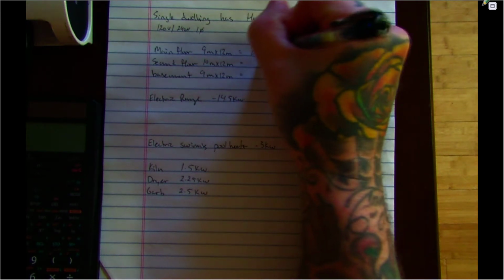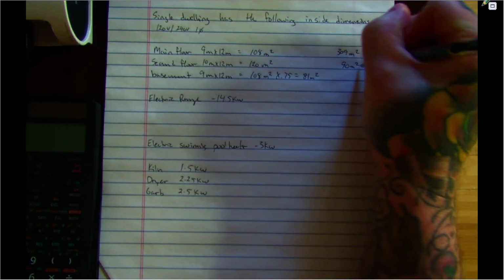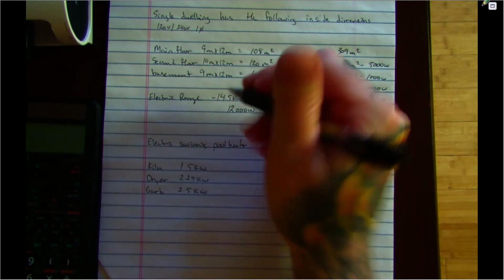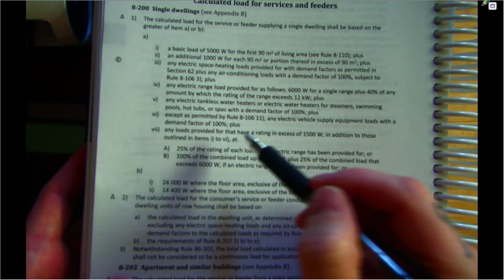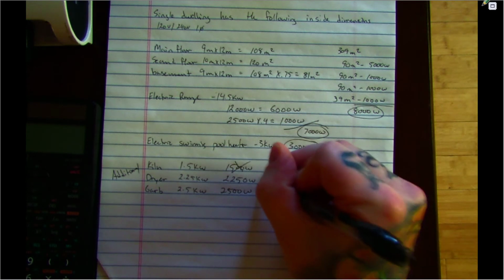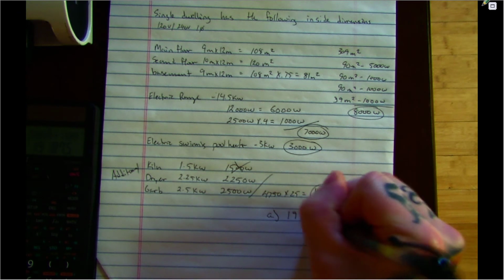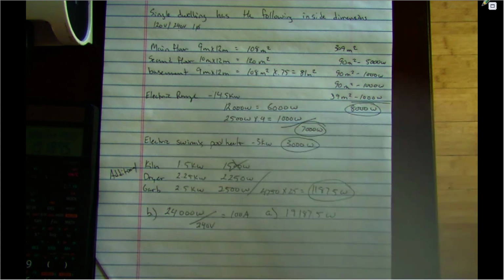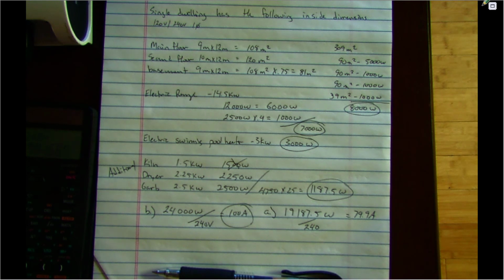single dwelling calculation